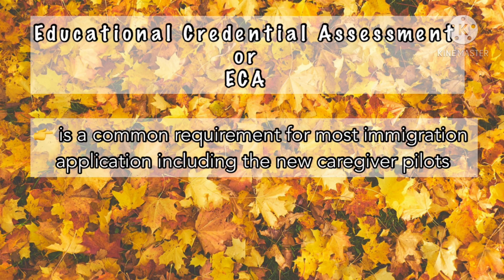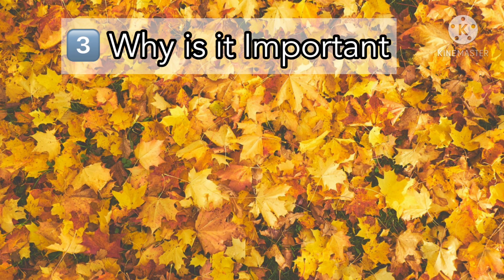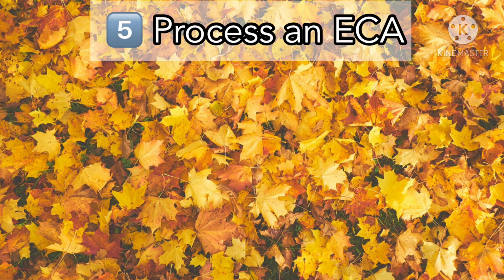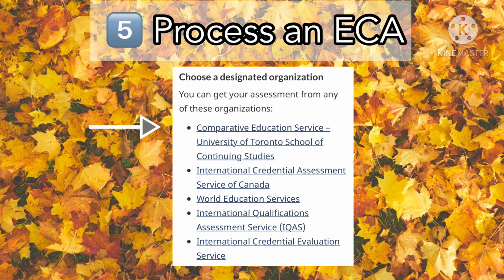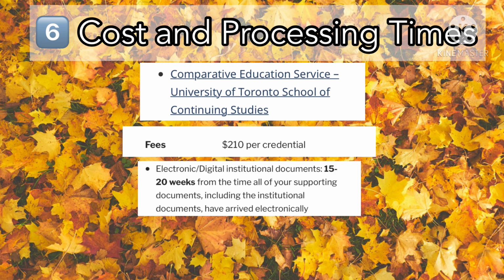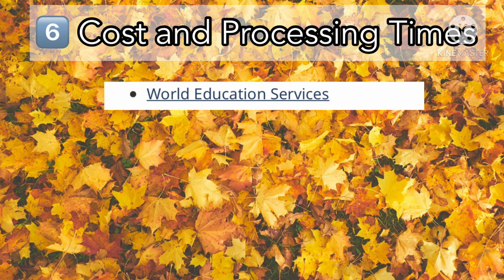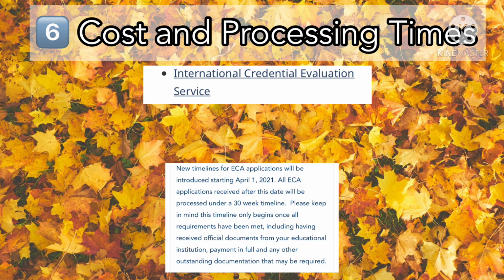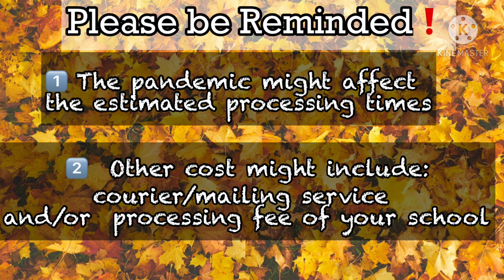How to Apply as a Caregiver in Canada| Educational Credential Assessment |New Caregiver Pilot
Canada Caregiver Pilot Program | Educational Credential Assessment
👉 What is ECA
👉 Who Needs ECA
👉 Why is it Important
👉 How to Process an ECA
👉 Five Assessment Institutions for ECA
👉Other Related Must Know about ECA

🔔 Links:

🔺 Related Youtube  Videos:
👉Caregiver in Canada | How to Apply as a Caregiver in Canada | Come to Canada as a Caregiver

❗️Resources Link:
👉Home Care Provider &Home Support Worker Pilot :

For your Philippine simcard
💰Get P100 for FREE when you sign-up to PayMaya using my invite code! Send money, buy load, scan-to-pay and more! Register using my invite code and you'll receive your P100 gift after you sign-up, upgrade and add money to your account.

💰Hi, I've been loving GCash so far, and was hoping you'd join me. I've shared PHP 70 worth of freebies for you to try it out

🎁FREE GIFTS for newcomer in Canada
💰REMITLY
Sign up using my link today to get free transfer fee and a special rate of  every dollar you send up to $500 on your first transfer.

🍕🍗Doordash
DoorDash is a great way to support local restaurants with safe, no-contact delivery. Get $45 off ($15 off each of your first 3 orders) when you sign up with this link:

🍕🍟Ubereats
Hungry? Get $10 off your first Uber Eats order of $20 or more. Terms apply.